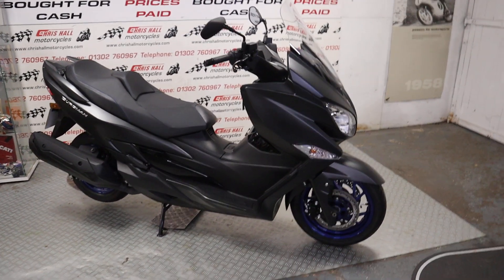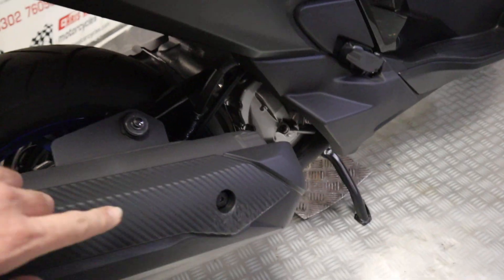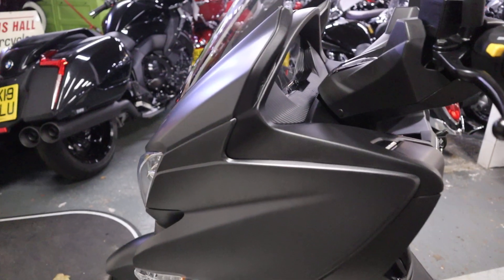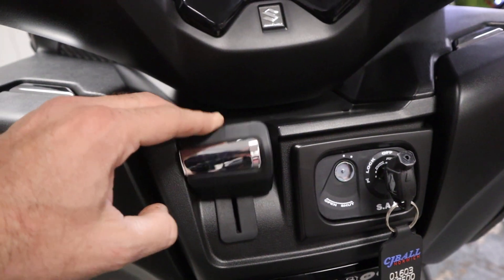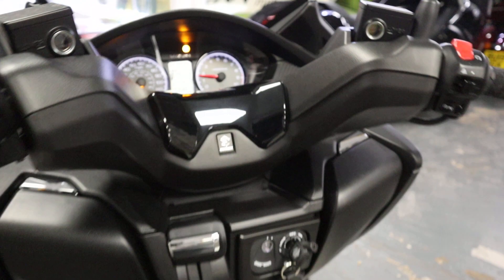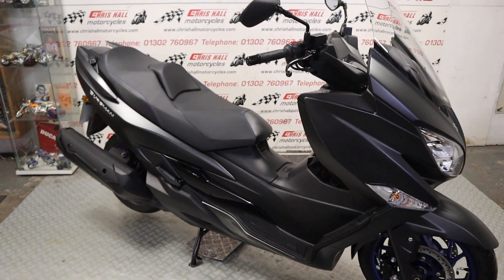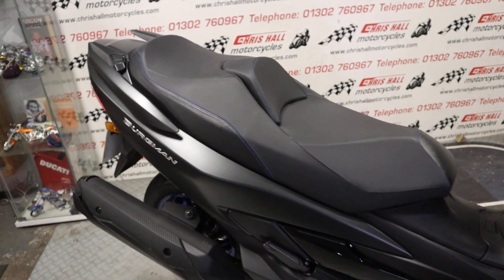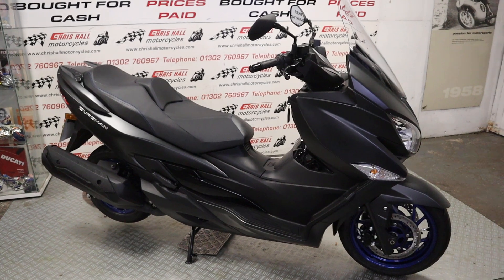2022 Suzuki AN400 Burgman, @chrishallmotorcycles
2022 Suzuki AN400 Burgman, wow check out the mileage on this 400cc scooter, yes only 825. A nice standard example, the scooter is supplied with complete book pack including 2 X keys.

SUZUKI BURGMAN 400, 400cc , 2022 22 Reg, Black 12 month MOT, 3 Month Warranty, Centre Stand, Finance Arranged, World wide shipping £4,950.00